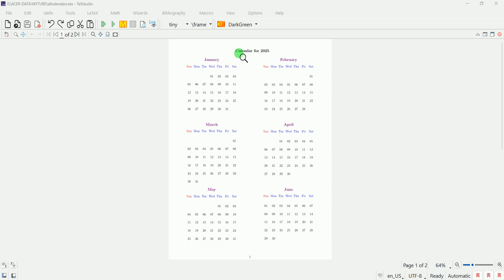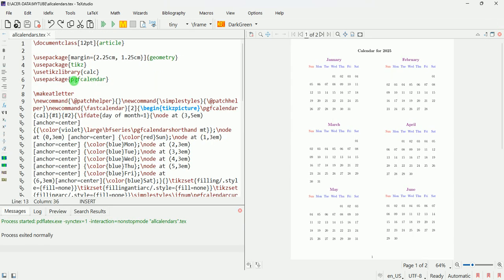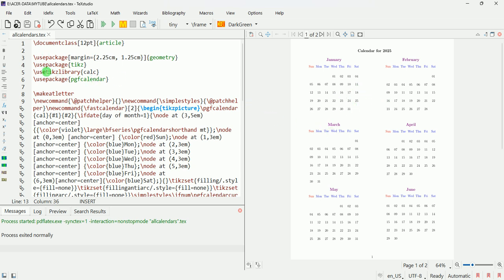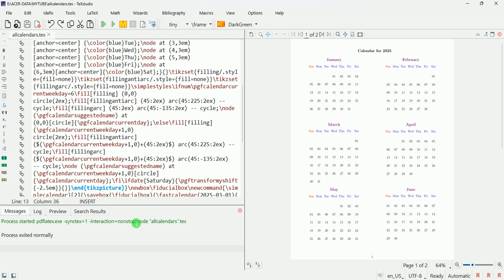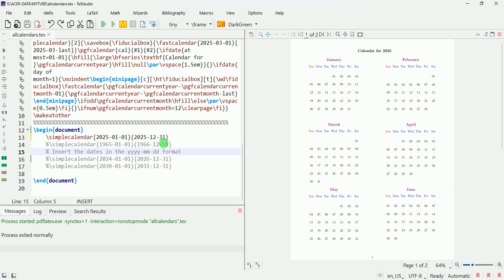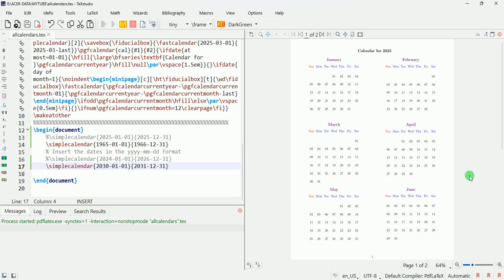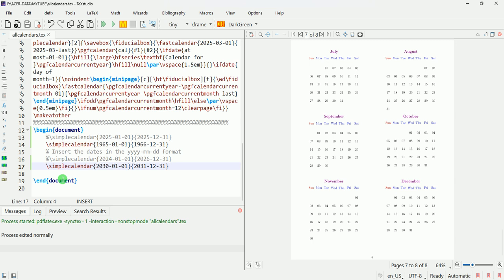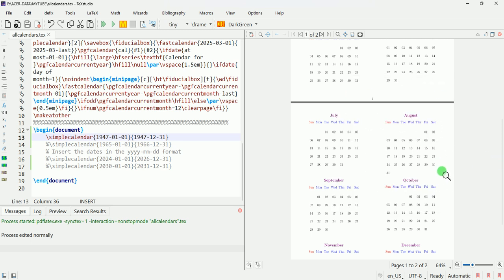Make a simple calendar for any year using AMS LaTeX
In this video we show how to make a simple calendar for any year using AMS LaTeX. The TeX file used in this video can be downloaded from the following link: